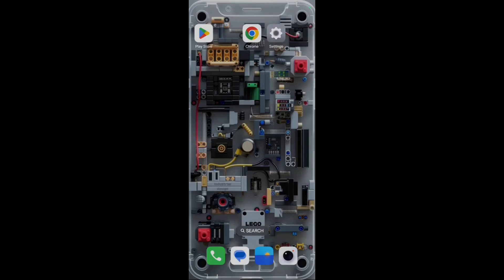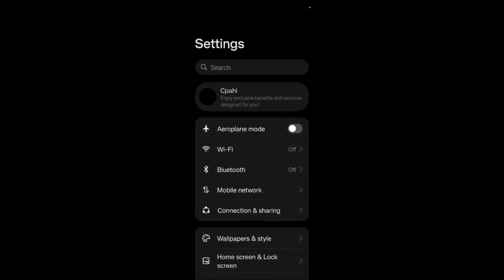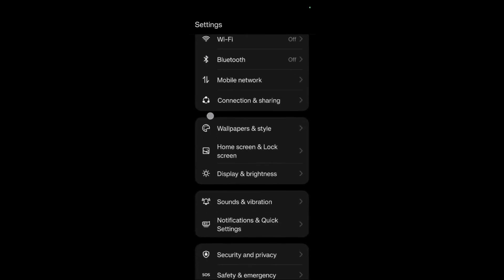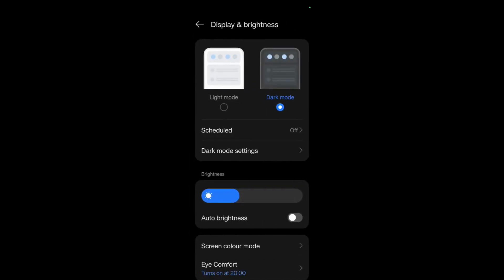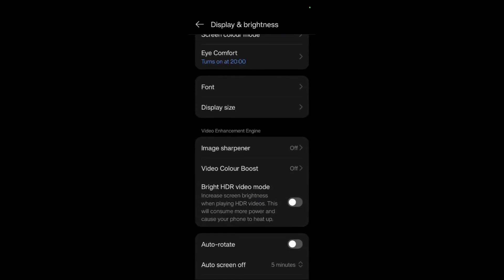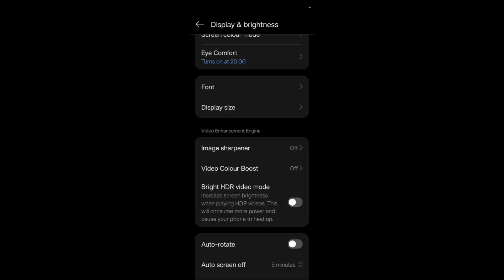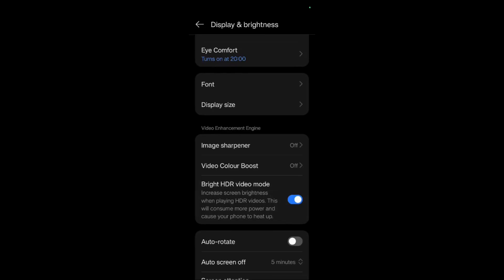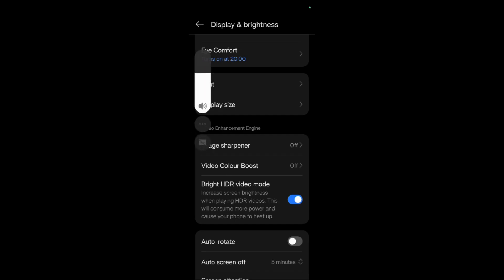Enable HDR in Android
Want to watch videos on your Android phone with stunningly bright highlights, deeper blacks, and incredibly vibrant colors? That's the magic of HDR (High Dynamic Range)! In this 2025 guide, we'll explain how HDR works on Android and show you the key settings you can enable to ensure you're always getting the best possible picture quality.

A lot of people look for a single "Enable HDR" switch, but that's not how it works. We'll clarify how HDR turns on automatically and what you need to check on your phone to get the most out of your display when watching YouTube, Netflix, and other streaming services.

Section 1: The Most Important Thing to Know - HDR is Automatic!

Unlike other settings, there isn't one simple toggle to turn HDR on for your entire phone. HDR mode activates automatically only when all three of these conditions are met:

Your Phone Has an HDR Screen: Your device's display must be physically capable of producing the brightness and colors required for HDR. Most mid-range and flagship phones from the last few years have this.

The App Supports HDR: The app you are using (like YouTube, Netflix, or Prime Video) must support HDR playback.

The Video is in HDR: The specific movie, show, or video you are watching must be available in an HDR format (like HDR10, HDR10+, or Dolby Vision).

If these three things are true, your phone will automatically switch into HDR mode.

Section 2: Settings You CAN Control to Enhance HDR

While it's automatic, there are settings you can enable to make sure the experience is optimal.

Go to your phone's "Settings" app.

Tap on "Display" or "Display & brightness."

Look for a "Video Enhancement" Setting. The name varies by brand:

On Google Pixel or OnePlus, look for "Bright HDR video mode."

On Samsung, look for "Video brightness."

On other phones, it may be called "Video enhancer" or something similar.

Turn this setting ON. This feature will automatically crank up your screen's brightness to its peak level whenever it detects HDR content is playing. This is essential to see the full "pop" and dynamic range of the video.

Section 3: How to Find and Watch HDR Content

On YouTube: Search for "HDR video." When you play a video, tap the settings gear icon, select "Quality," and look for the "HDR" label next to the resolution options (e.g., "1440p HDR").

On Netflix, Disney+ Hotstar, etc.: Look for a small "HDR" or "Dolby Vision" logo next to the title of a movie or TV show. Note that for many streaming services, you need a premium subscription plan to access 4K and HDR content.

Troubleshooting: If HDR content ever looks dim or washed out, it's usually because your phone's manual brightness slider is set too low. Make sure the "Video brightness" enhancer is on and turn up your screen's brightness.

3. Hashtags